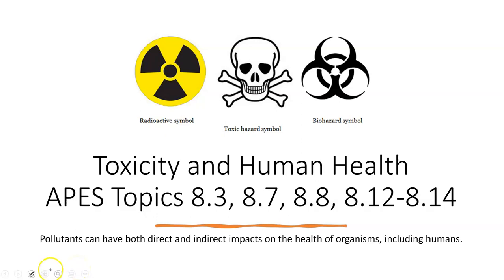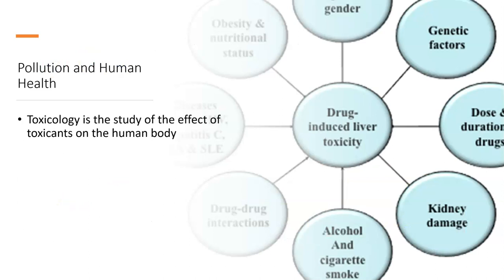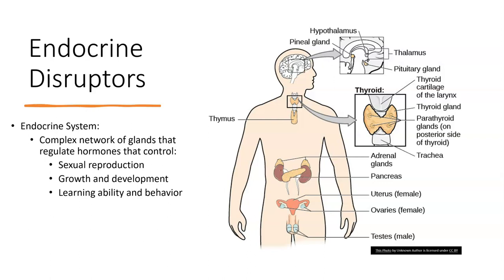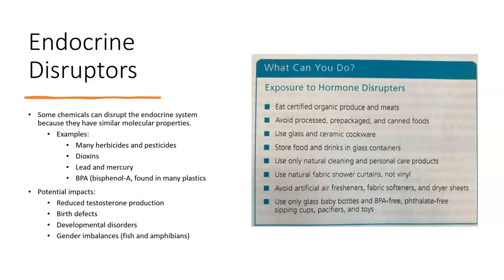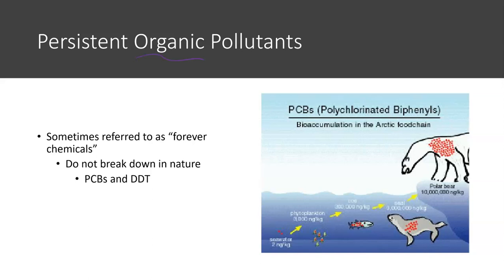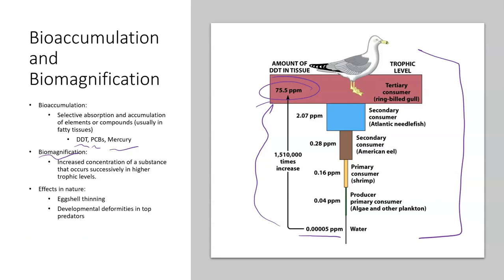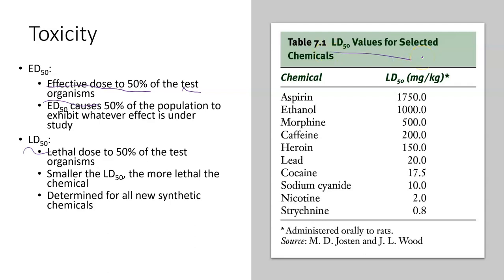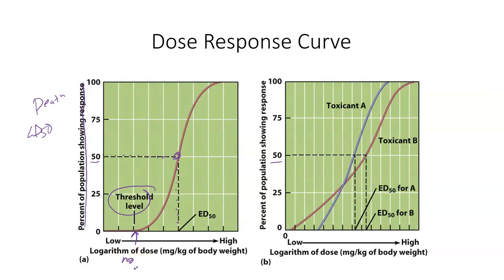APES: Environmental Toxicology Topics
Endocrine disruptors, Persistent Organic Pollutants, Bioaccumulation and Biomagnification, LD50, Dose Response Curves